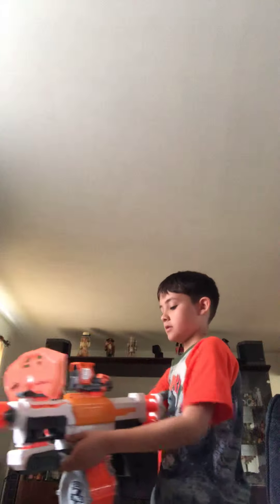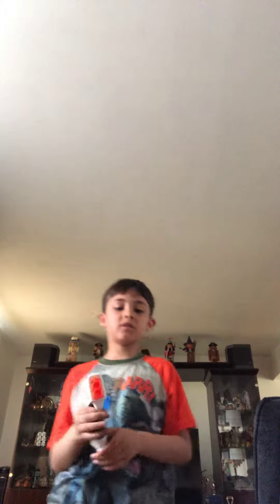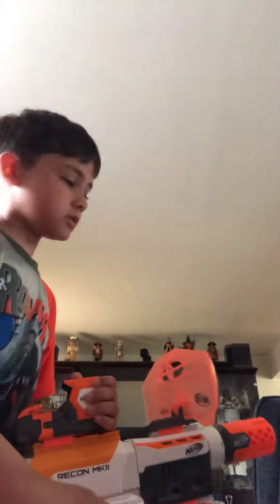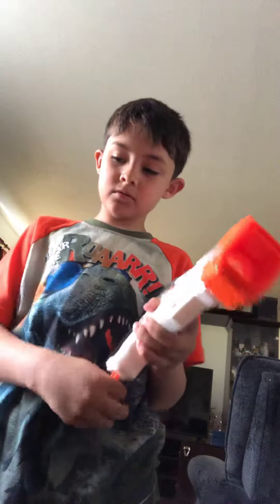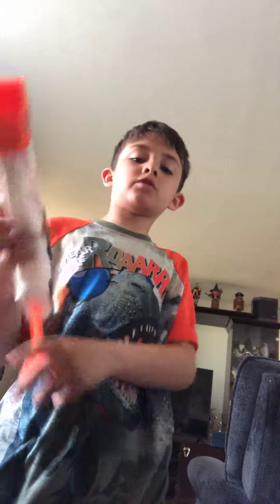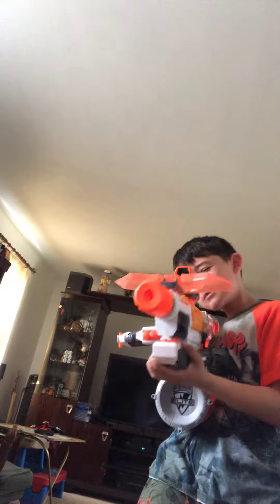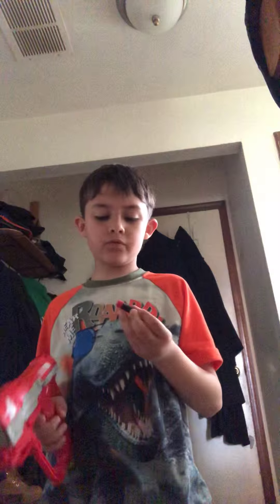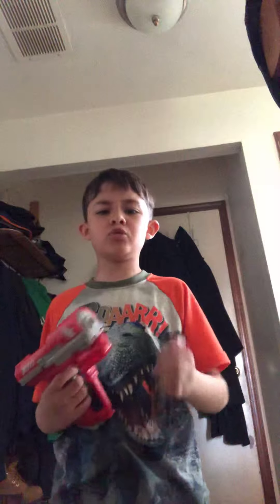House tour/nerf guns